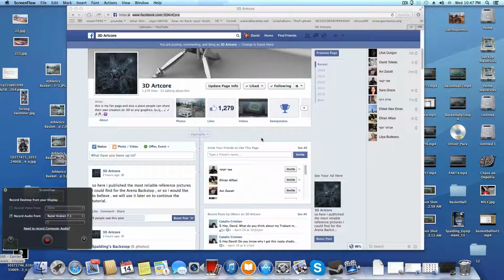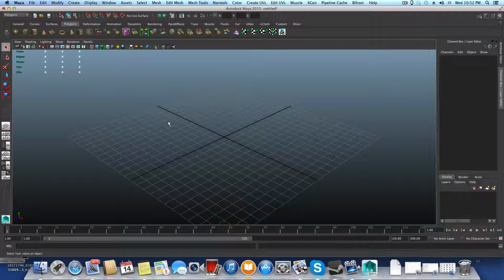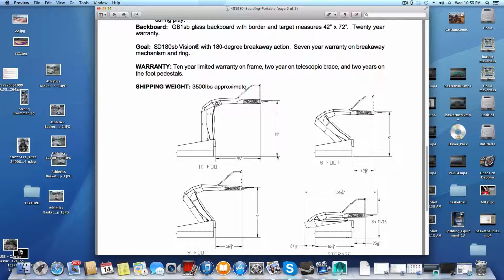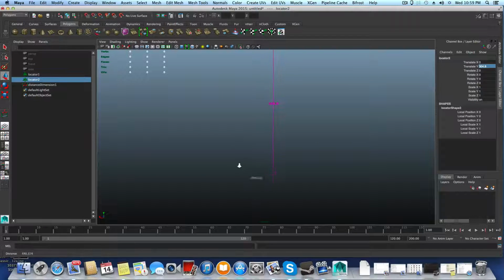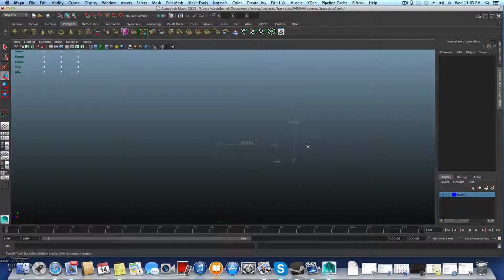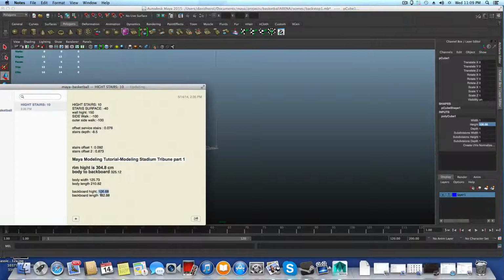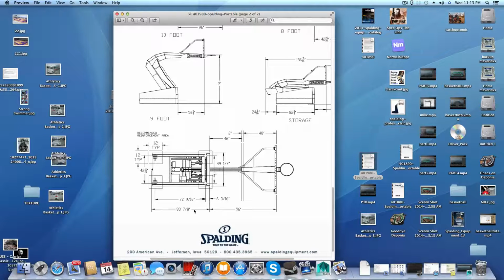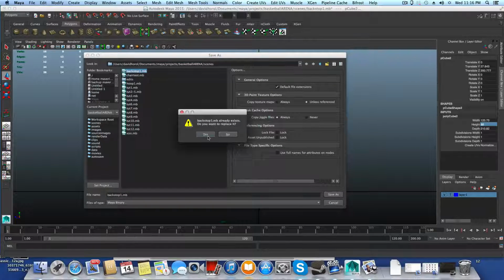Maya Modeling Tutorial-Modeling Basketball Arena part 10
in this part we will start building up the Basketball Hoop.
i took my time and using reference picture and PDF files to build this up.
please be aware the cause of this it would take longer for me to Finnish it. therefor the tutorial part parts from now on will be longer.
i also added link for the pdf files used and for the reference pictures:
Attention Please! : All the provided links and the materials used are under copyrights issue and belongs to the websites Owners.
 you Have No rights to make any commercial use with them, except for educations purpose Study.